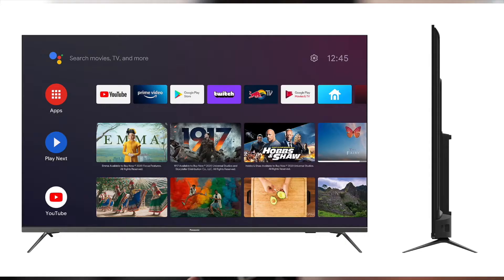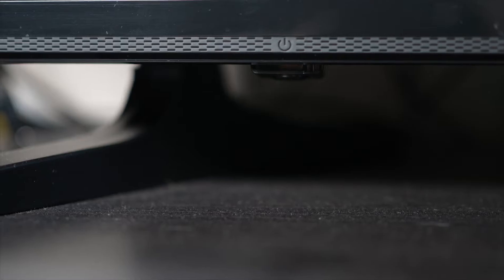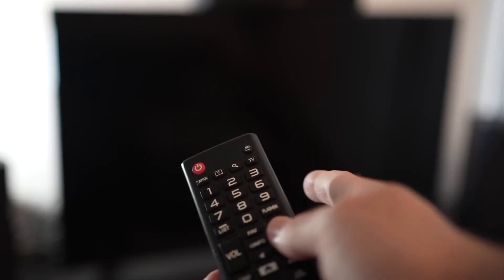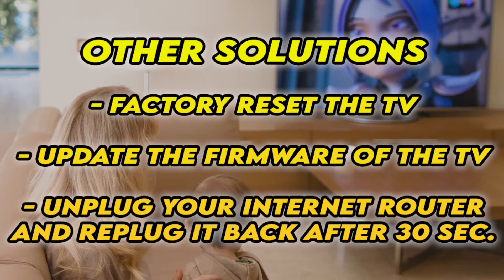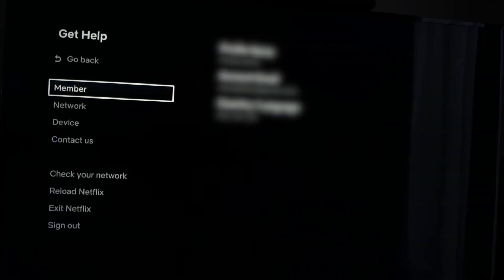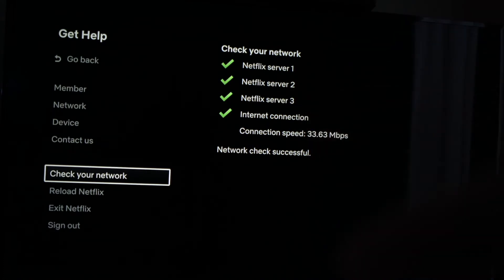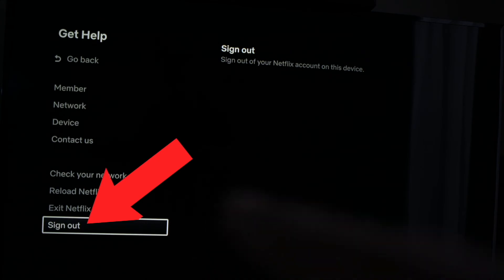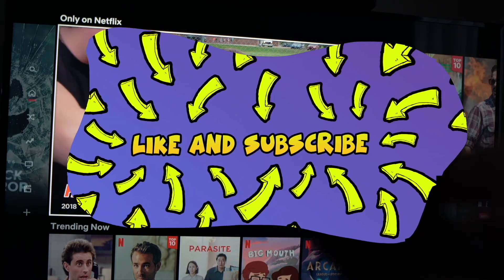How to Fix Netflix Not Working on Panasonic Smart TV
In this short video I will show you a few tricks on how to fix the Netflix app not working on your Panasonic smart TV.